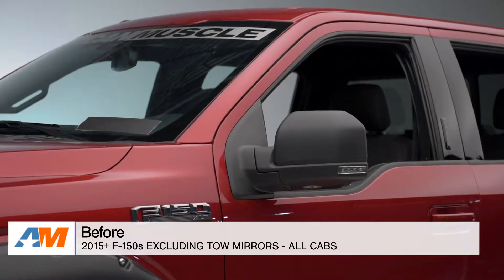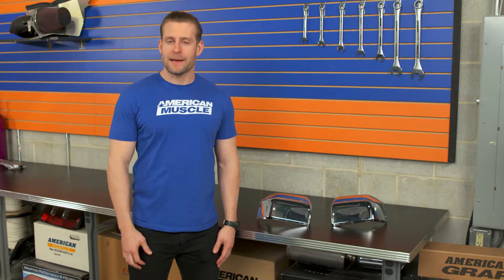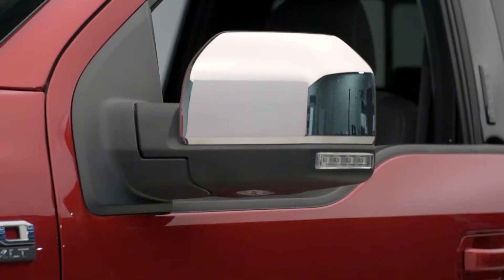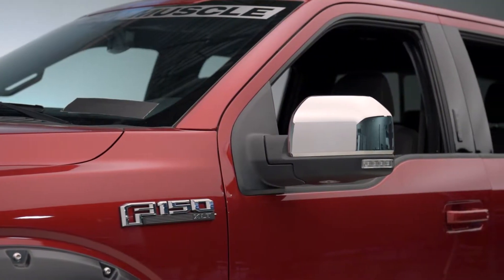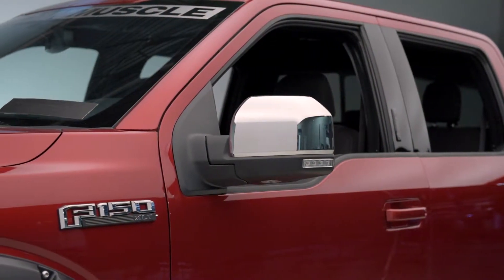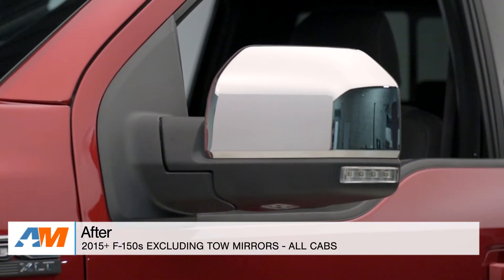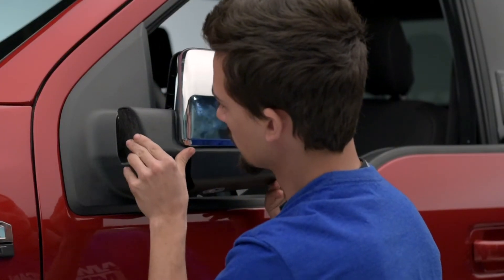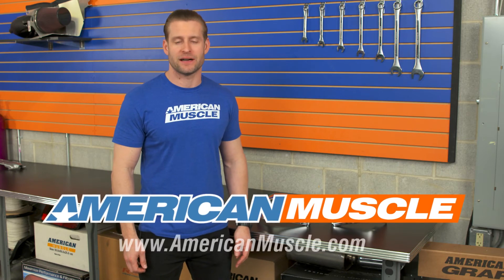2015-2016 F150 Putco Chrome Mirror Covers Replacement Review & Install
These Putco Chrome Mirror Covers will give you that small exterior change you're looking to add onto your F-150! These ABS covers are sure to last through anything and everything for years to come.

Factory Appearance without Factory Price. If you own a 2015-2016 Ford F-150 and missed out on selecting the Chrome Mirror Cover factory option, or you are looking to replace damaged and worn Mirror Covers, then these Chrome Mirror Covers from Putco are your solution. These Chrome Mirror Covers, or â€œSkull Capsâ€ appear and fit similarly to the factory models from Ford. However, Putcoâ€™s Chrome Mirror Covers will cost significantly less than their factory counterparts. Not only are these Chrome Mirror Covers cost efficient, they will also provide anyone looking for a high-end appearing truck  an aesthetically pleasing option that will make a noticeable addition to the appearance of the truck.
Simple Installation.  These Chrome Mirror Covers are also not very difficult to install, requiring only simple hand tools, including a T15 Torx Tool and a flathead screwdriver. The installation process will however require some disassembly of the mirror area. Putco includes a detailed description of the installation process to make sure that the installation process goes smoothly. The installation process will roughly take one hour to install both covers, but the installation is not complicated and does not require any wiring or soldering. The installation process will not require a visit to the shop and can be done without much knowledge of mechanics.

Item T529854
MPN# 401161